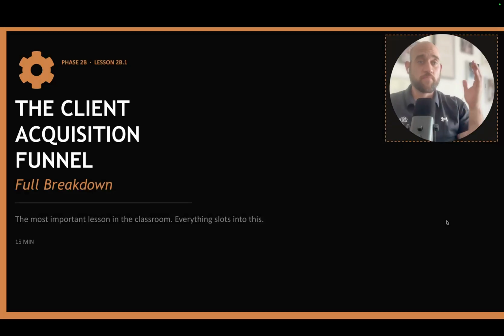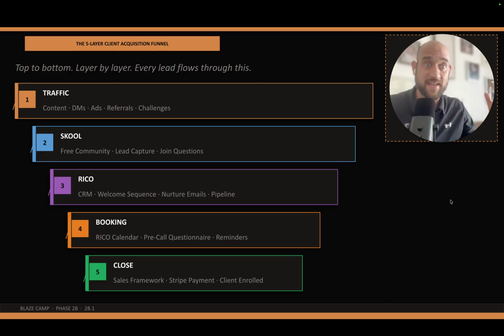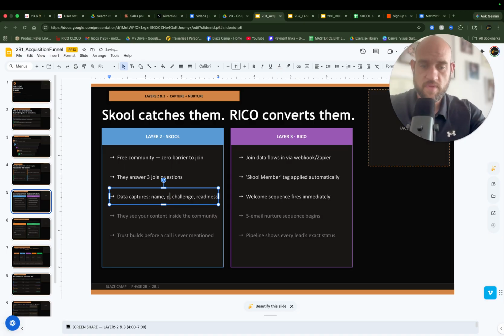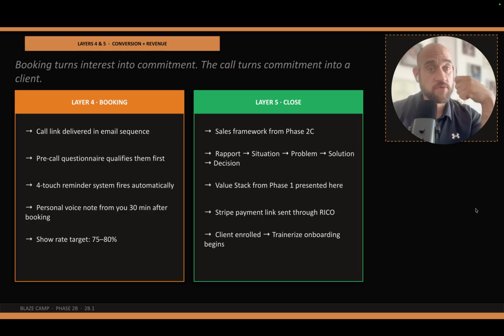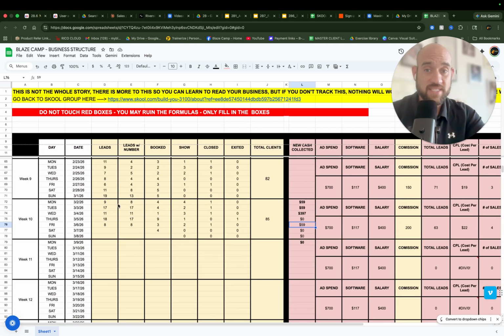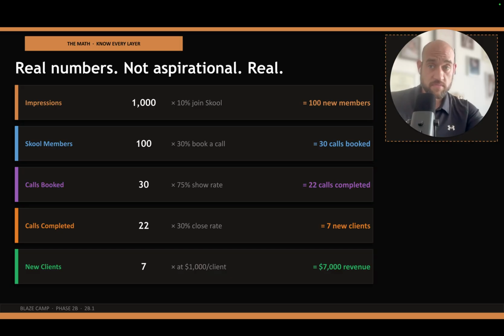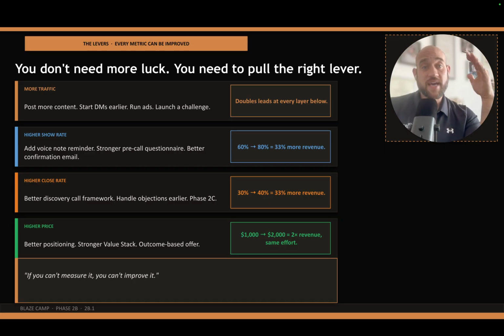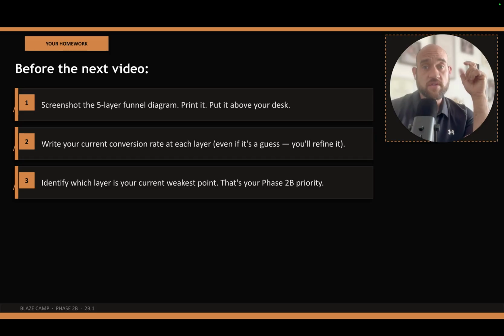Most Coaches Get Zero Clients Because of This Funnel Gap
Find the constraint. Track the numbers. Build the backend. Weekly live group calls & 1 on 1 Personal trainer, fitness coach, online coach, coaching business, get clients, make money, sales funnel, lead generation, automation, CRM — this video breaks down the full client acquisition funnel from traffic to close so you know exactly which lever to pull when your business is not growing fast enough.

Most coaches are creating content and getting zero clients because they have no system connecting their traffic to a booking and no idea where their funnel is breaking down. In this video I walk you through every layer of the acquisition architecture so you can measure what is working, fix what is not, and build a machine that converts strangers into paying clients on repeat.

In this video you'll learn:
✅ The five layer funnel every online coach needs from traffic all the way to closed client
✅ How Skool Rico and Stripe connect into one automated client acquisition system
✅ The real conversion numbers you should be hitting at every stage of your funnel
✅ How to identify which layer is your weakest point and exactly how to fix it
✅ Why the machine becomes self fueling once results and testimonials start coming in

0:00 Why You Need to Understand Your Funnel Architecture
0:24 Phase 2A Built the Traffic Now Here Is the Machine
0:54 The Five Layer Funnel From Traffic to Closed Client
1:55 Layer One Traffic Content DMs Ads Referrals Challenges
2:48 Layer Two Skool Free Community Zero Barrier to Join
3:31 Layer Three Rico Captures and Nurtures Every Lead
4:11 Layer Four Booking Turns Interest Into Commitment
4:52 Layer Five The Call Turns Commitment Into a Client
5:06 Real KPI Numbers Leads Booked Showed Closed
7:45 Real Funnel Math One Thousand Impressions to Seven Clients
9:06 How to Pull the Right Lever When Your Funnel Breaks
10:42 Your Assignment Screenshot the Funnel and Write Your Current Numbers